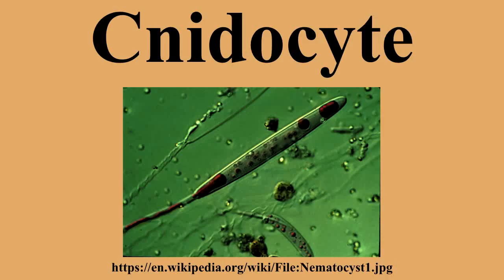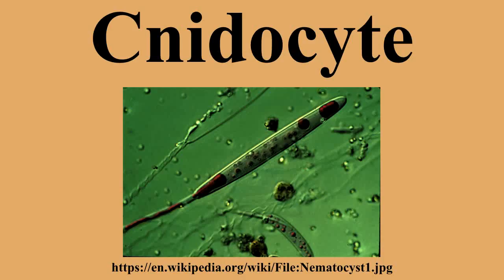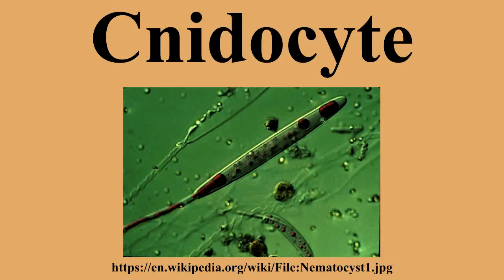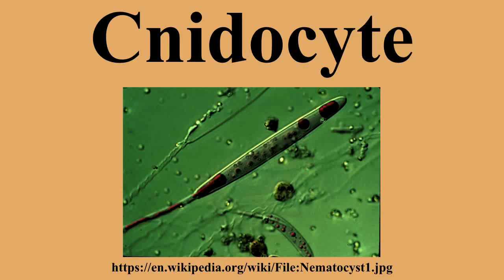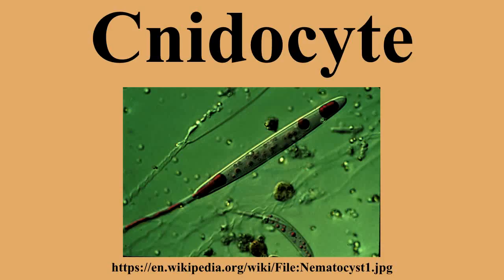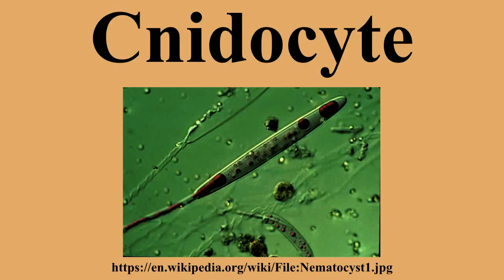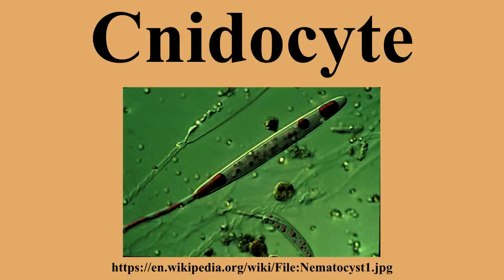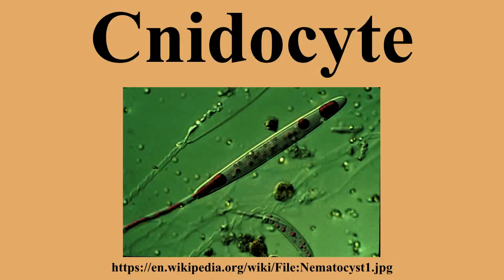Cnidocyte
Ad-free videos.

A cnidocyte is an explosive cell containing one giant secretory organelle or cnida that defines the phylum Cnidaria .Cnidocyte is also called the "stinging cell".Cnidae are used for prey capture and defense from predators.Despite being morphologically simple, lacking a skeleton and many species being sessile, cnidarians prey on fish and crustaceans.

---Image-Copyright-and-Permission---
About the author(s): David D. Brand (Dbrand at English Wikipedia)
Author(s): Dbrand
---Image-Copyright-and-Permission---